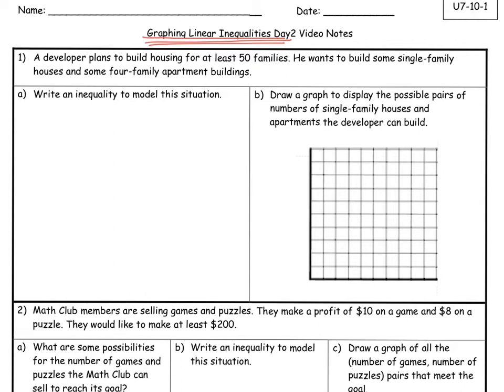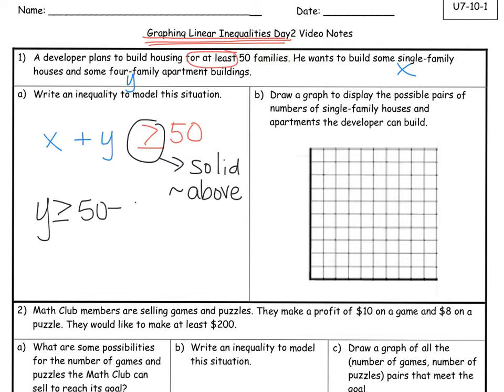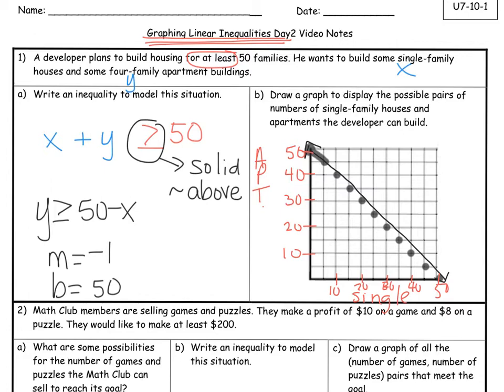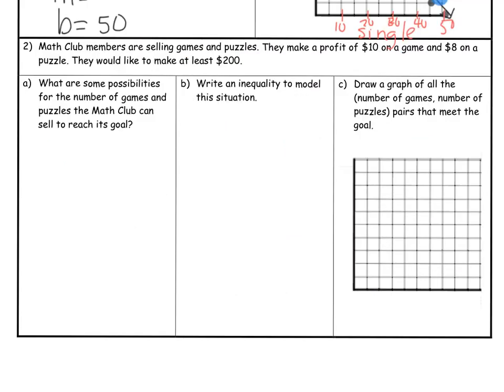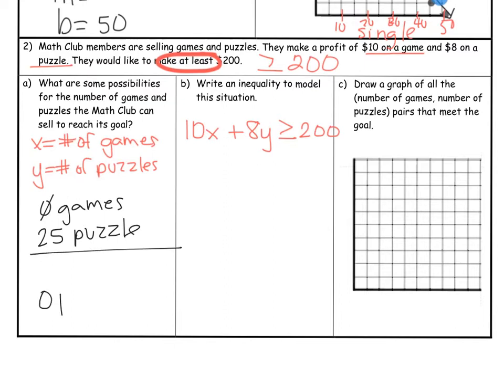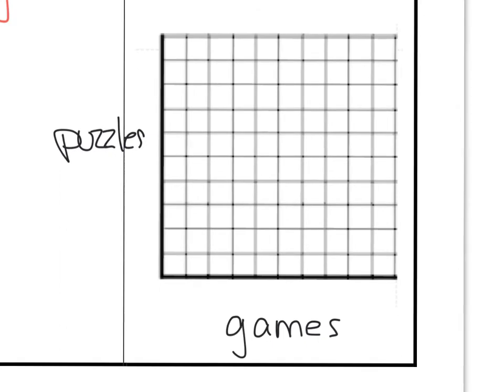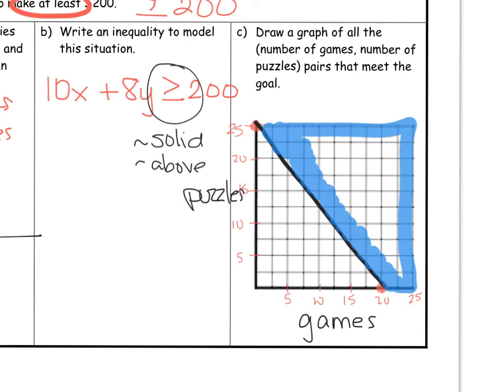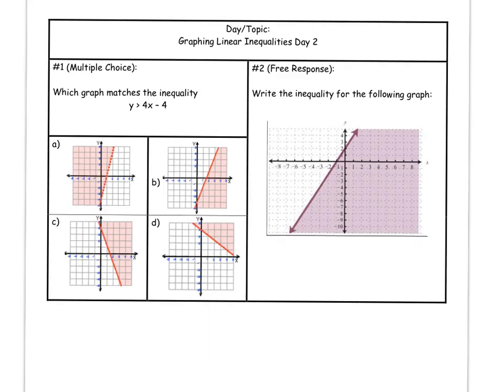U7-10-1 Graphing Linear Inequalities Day 2